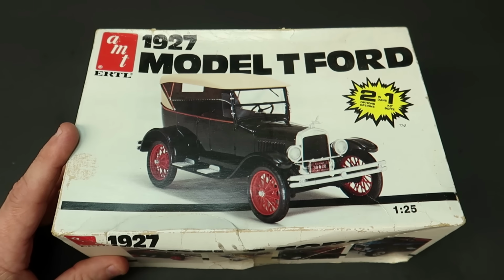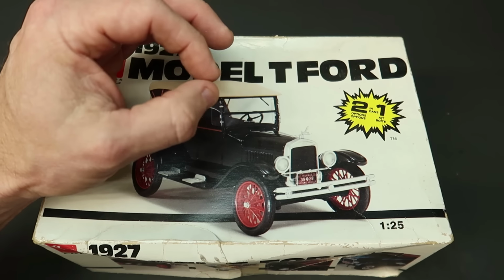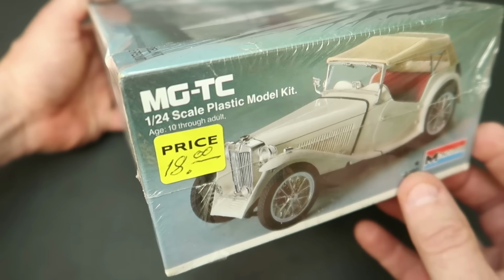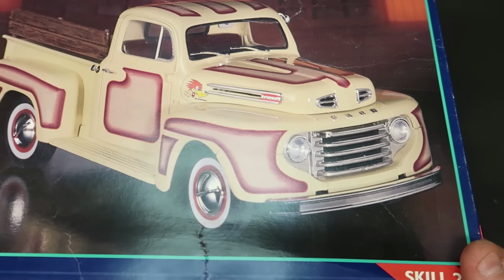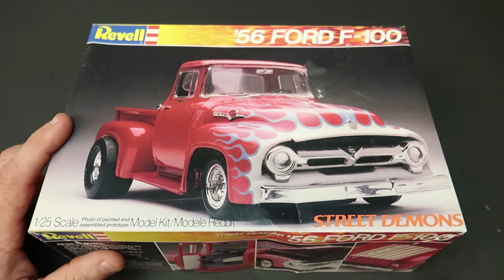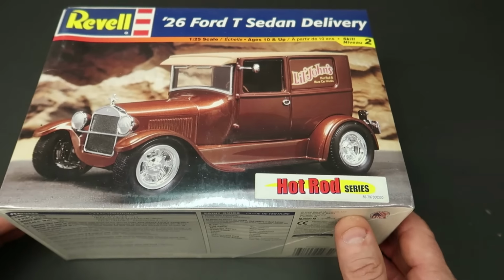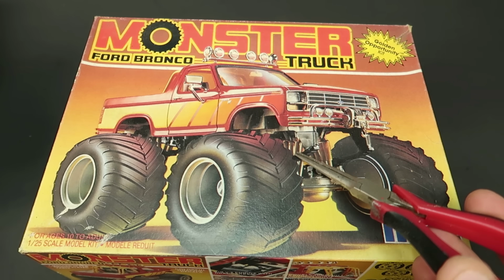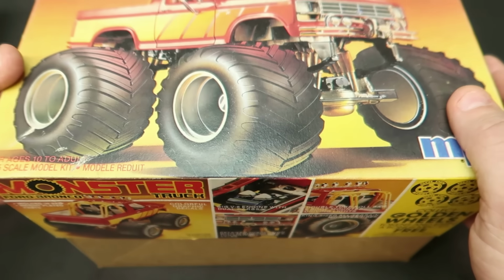So many great kits at this show!! Here's what I brought home!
There were so many great vendors and deals at this show!

Go visit the MDA Model Car Show website!